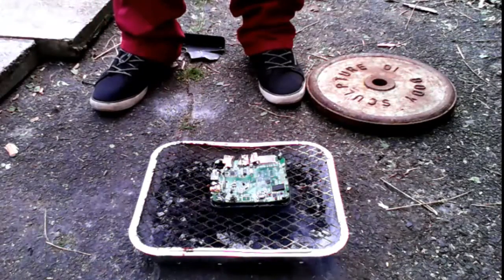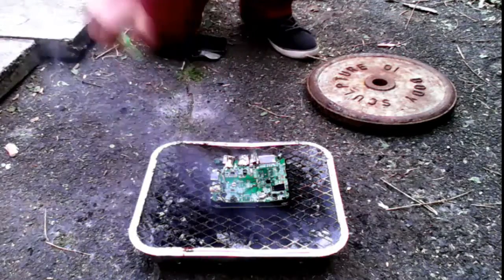what android box NOT to buy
THANK YOU GUYS SO MUCH. WITHOUT YOU I WOULDNT BE WHERE I AM NOW AN I THANK YOU. SO TODAY IV DECIDED TO DESTROY AN CHEAP ANDROID CLONE BOX I GOT STUNG WITH LAST YEAR IN STYLE.